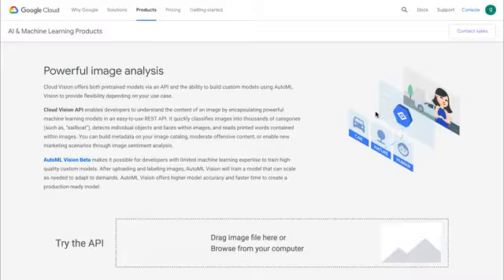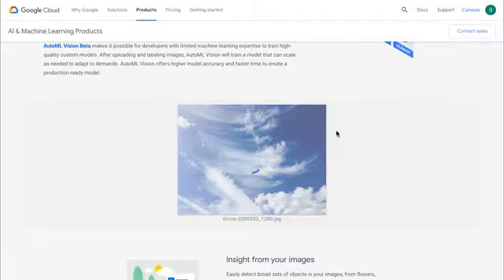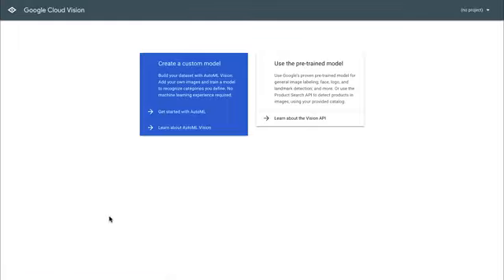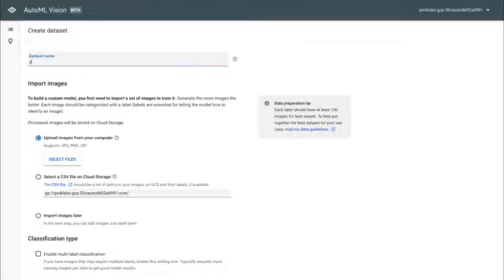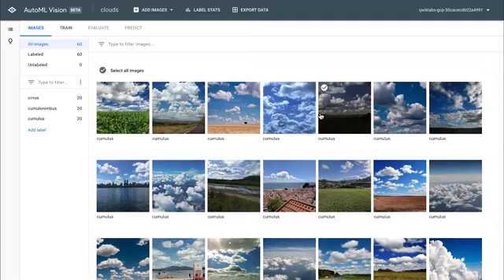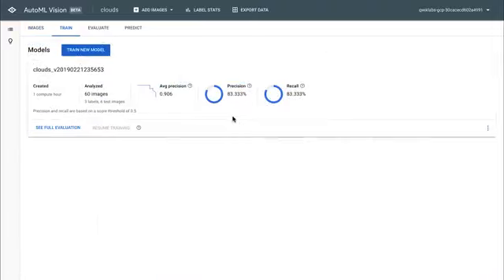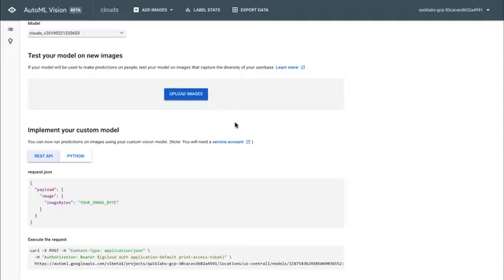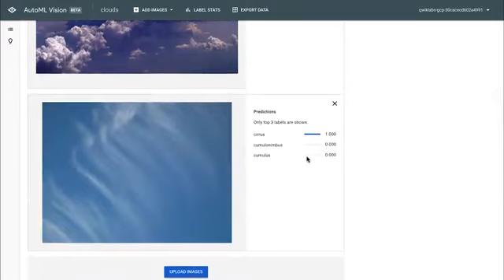7 1 Understanding Images Lab Review